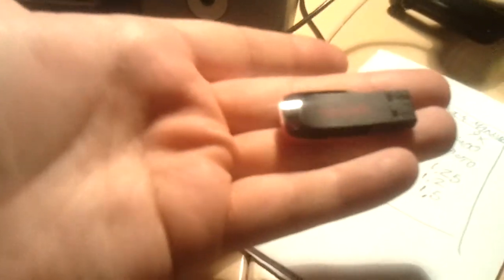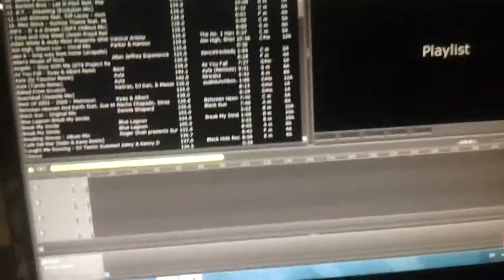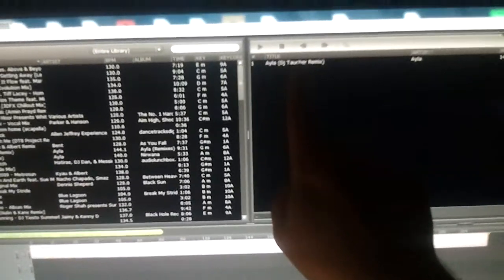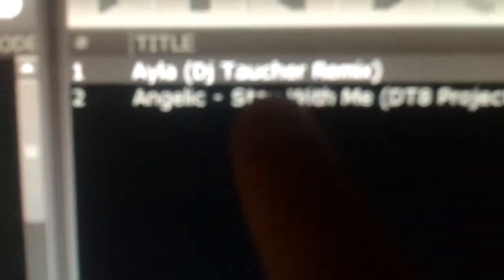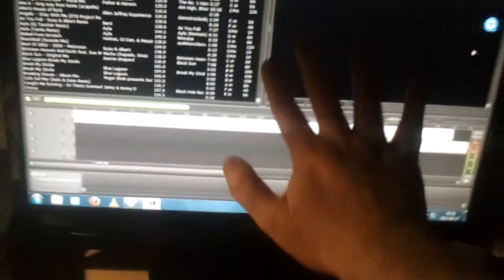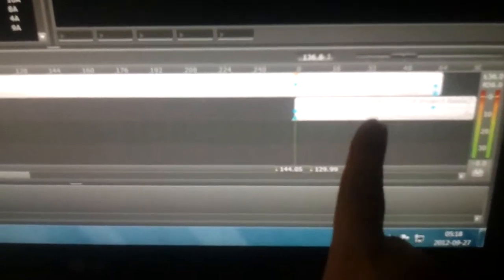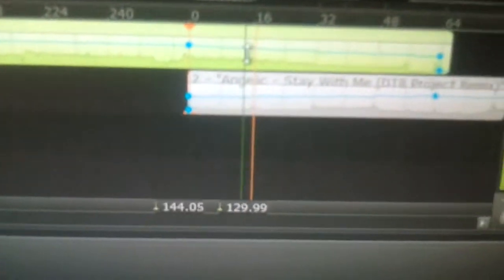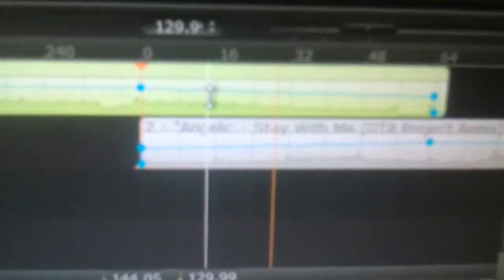Mixing MixMeister Quickstart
Super QuickStart on how to start mixing in MixMeister.